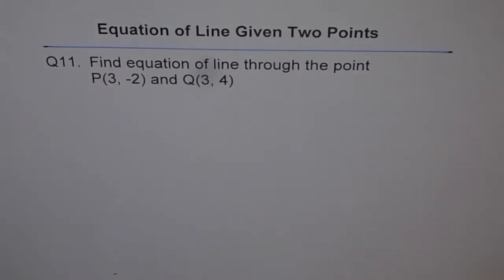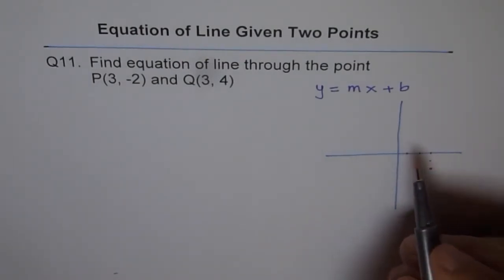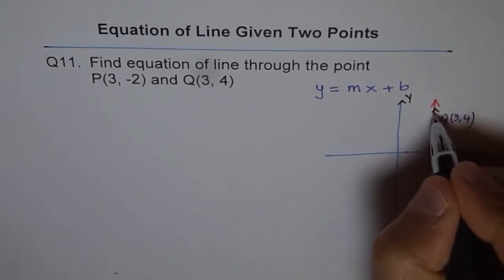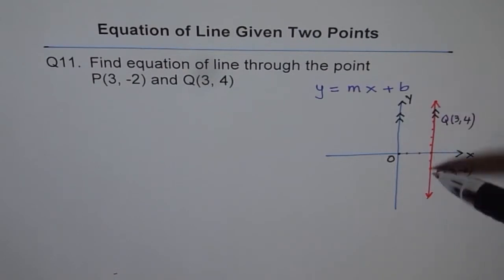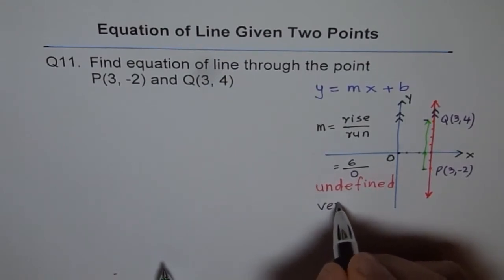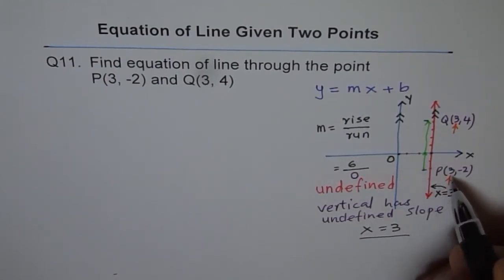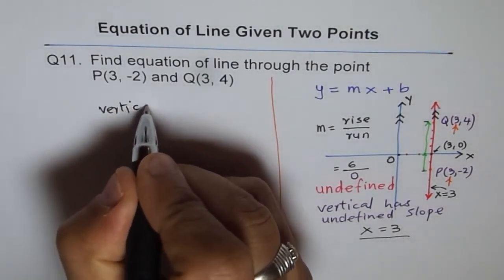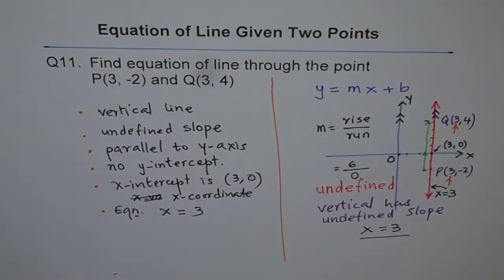Equation of Vertical Line Q11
Note that we cannot use the slope intercept form to write an equation for a vertical line since the slope is undefined.
x = k, the x-intercept or the x-coordinate is the equation of a vertical line.
Equation in slope intercept form, y = mx + b is considered in all these examples. Rise over run will give the slope and the using any point y-intercept, b, can be calculated to get the right equation.